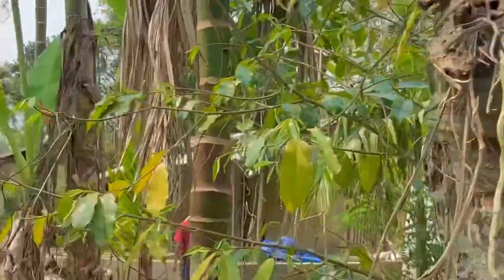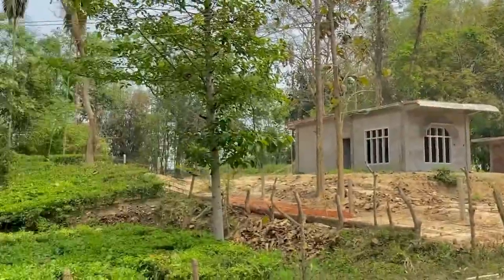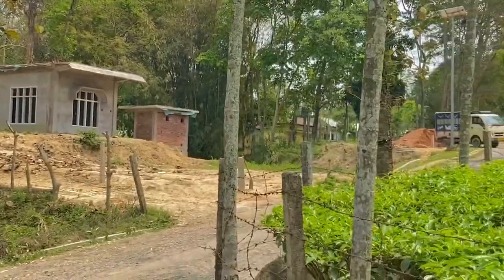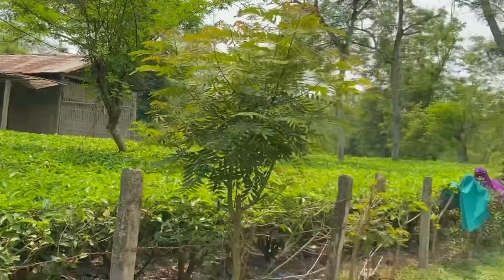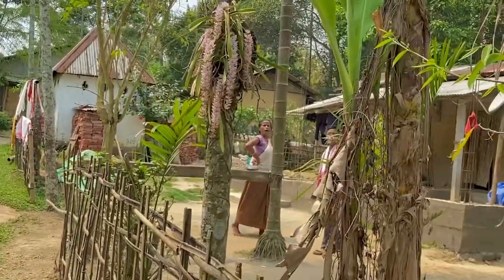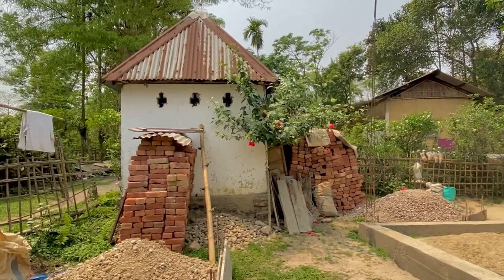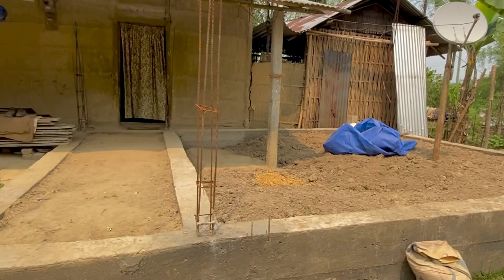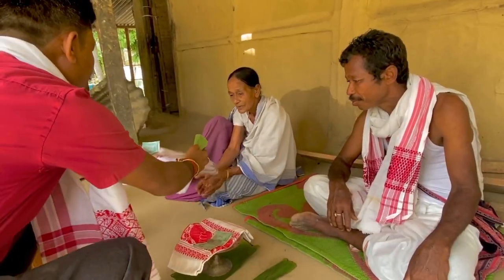Bohag bihu vlog#বিহু বুলি গাওঁৰ ঘৰলৈ ওলালো# ৰাতি গাওঁৰ হুচৰি দ'ল আহিলে Assamese vlog ♥️ Numaligarh